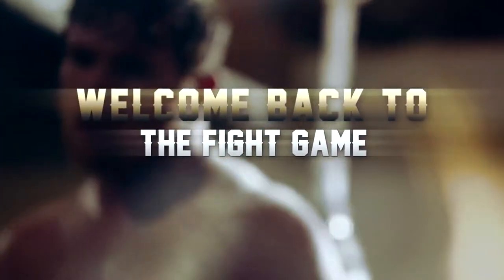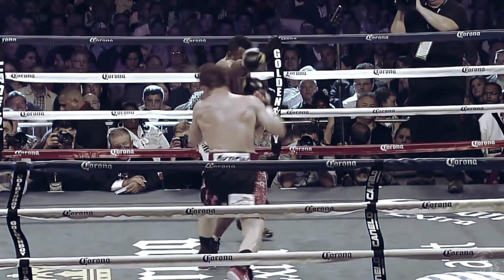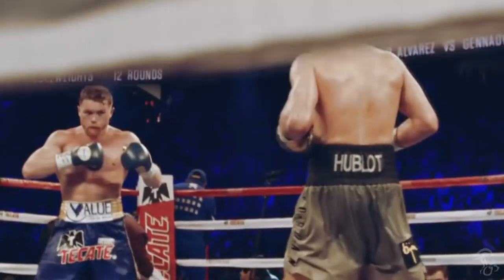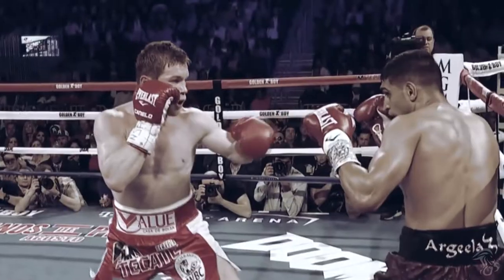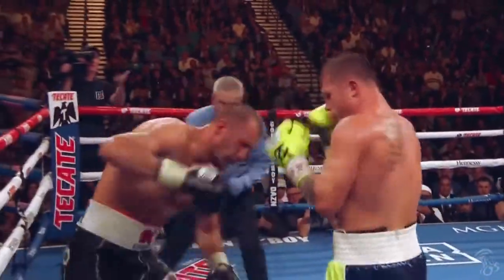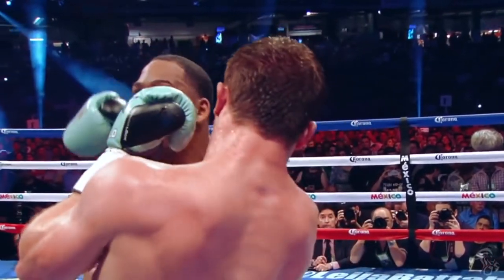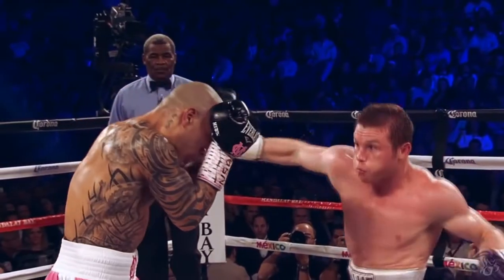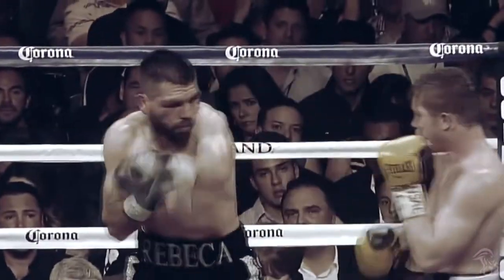20 Best Performance of Canelo Alvarez ▶ Canelo vs Billy Joe Saunders Promo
▶Click below!!           ▶Free to Watch the Best and the Latest Fights Worldwide!